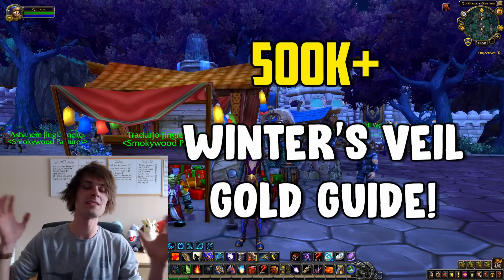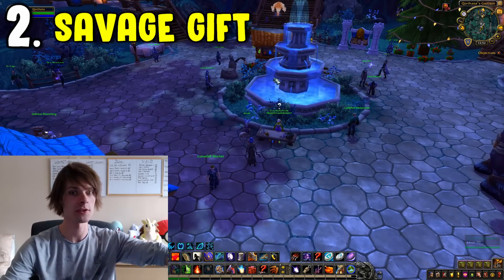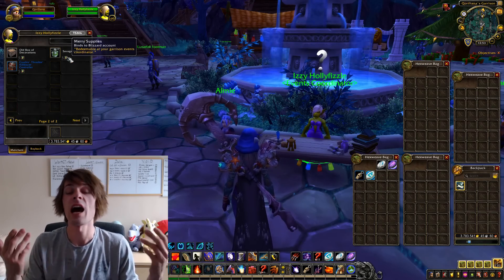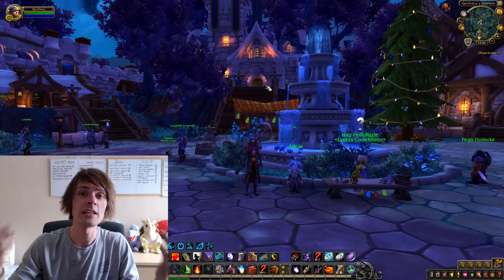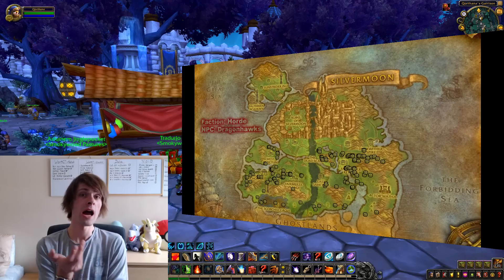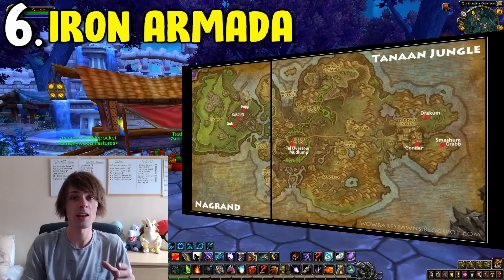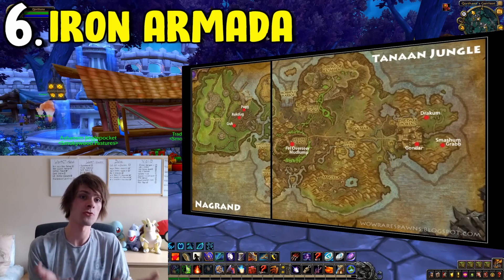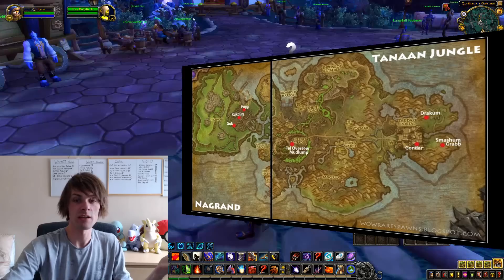500k Plus From Winter Veil In WoW BFA 8.2.5 - Gold Making, Gold Farming